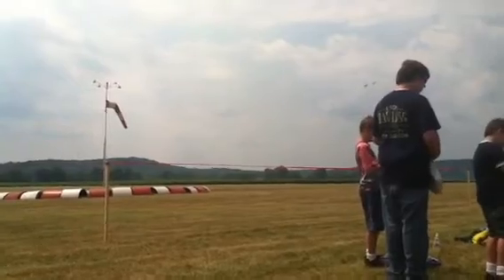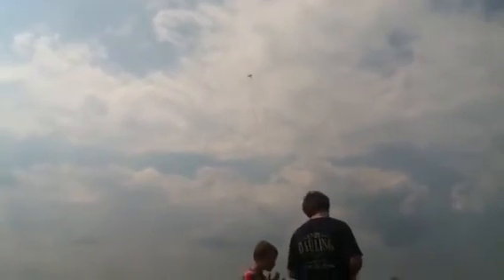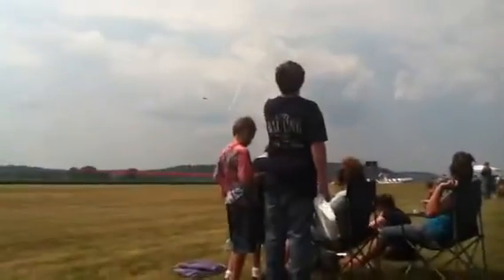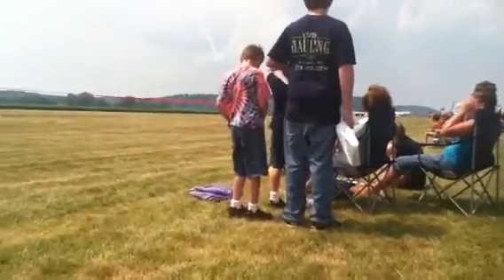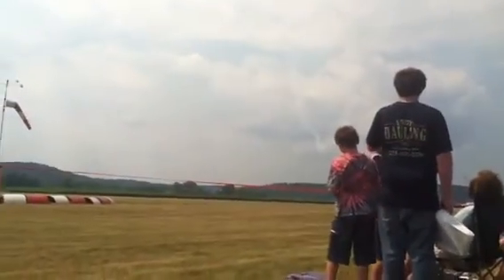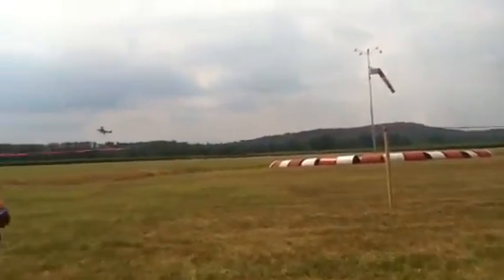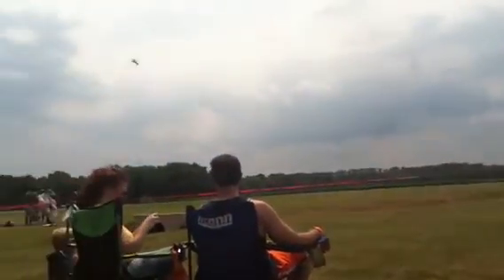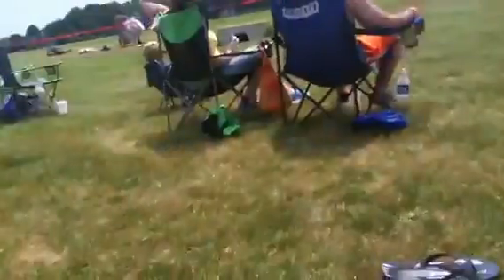Air Show1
Selinsgrove Airport